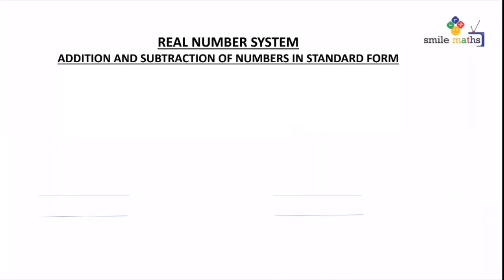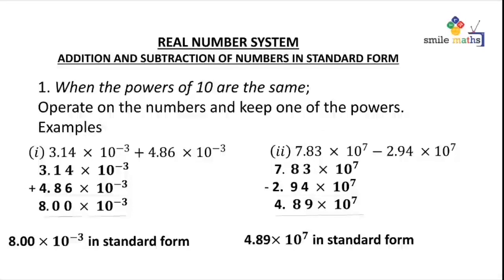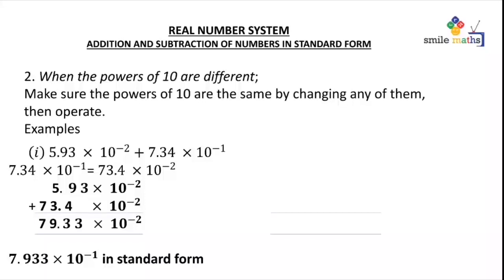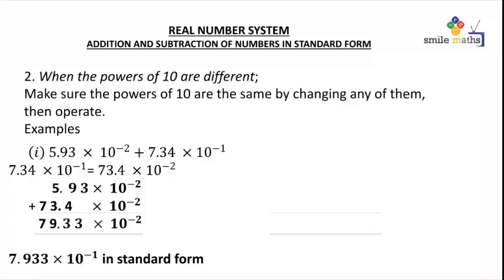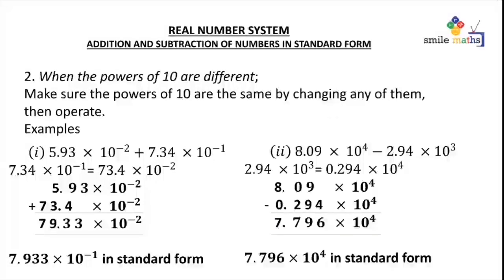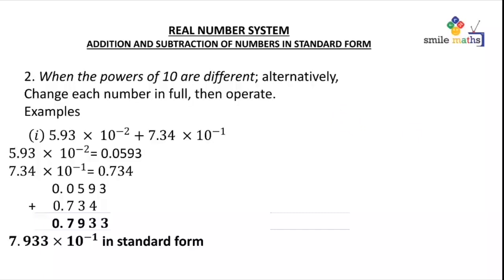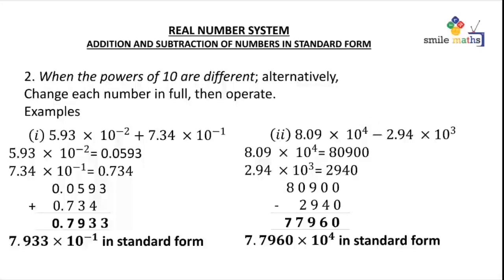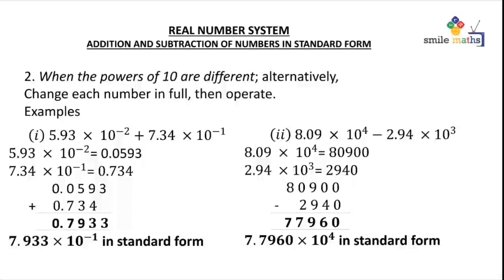Addition and subtraction of numbers in Standard form - Real number system by Smile Maths TV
This is one of the basic topics in Mathematics. This sub-topic talks about how to add or subtract a number in standard form.